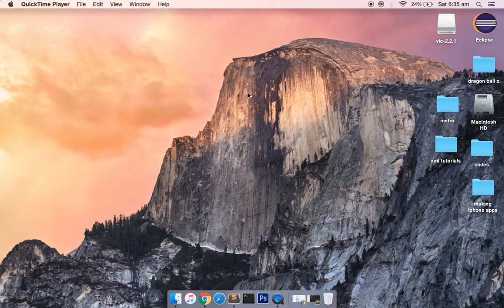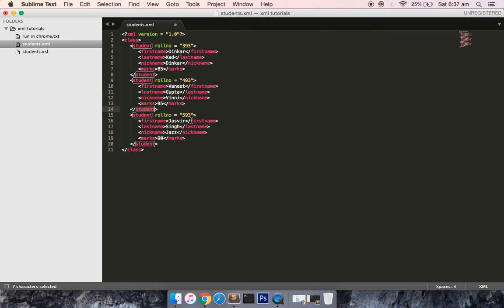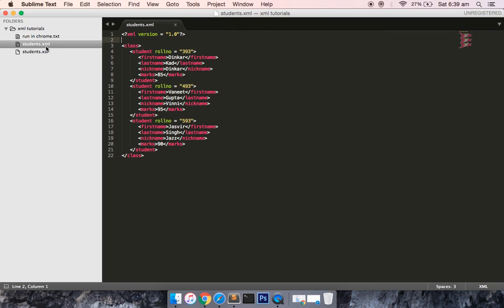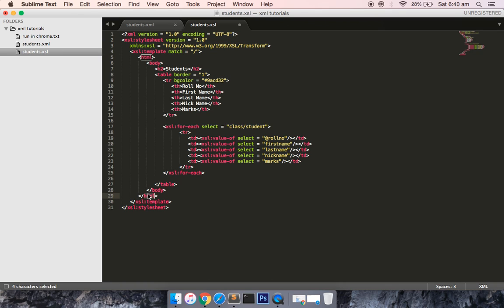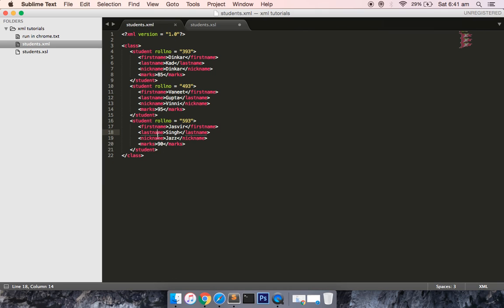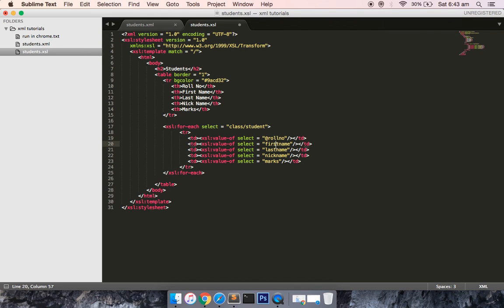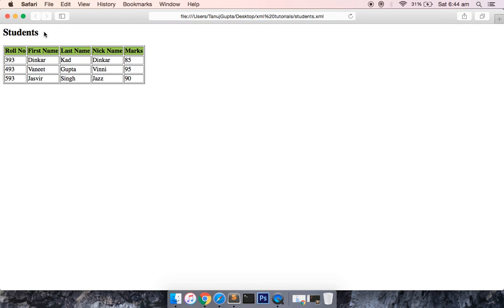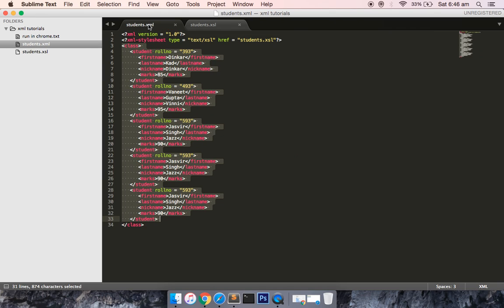Transform XML document into HTML using XSLT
Convert xml document into HTML using XSLT Transformation. Fully supported in all browser and handy tool.